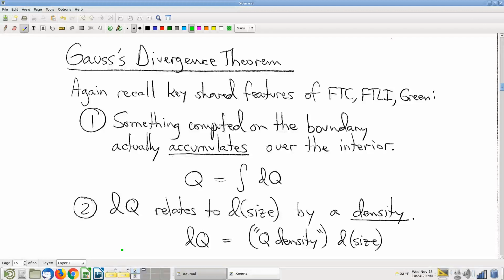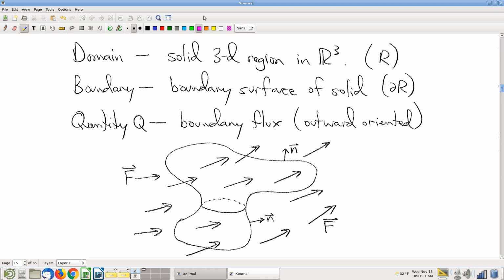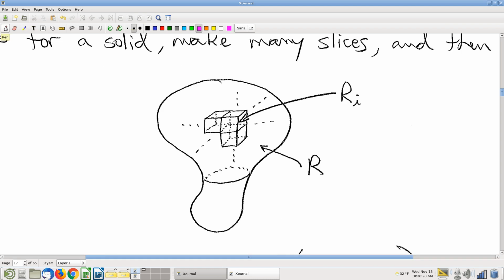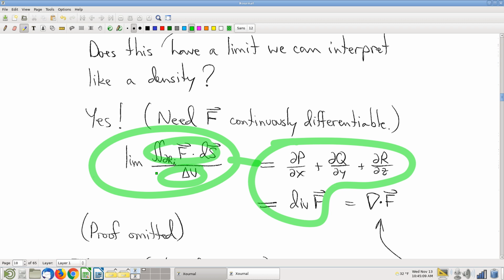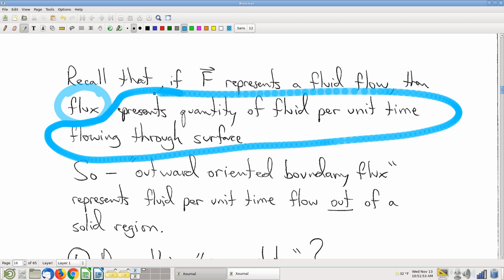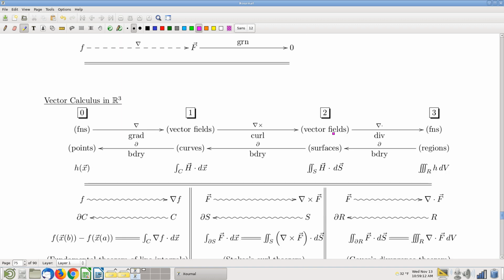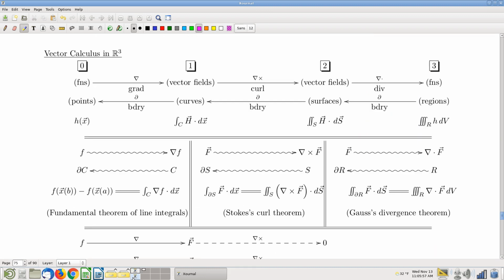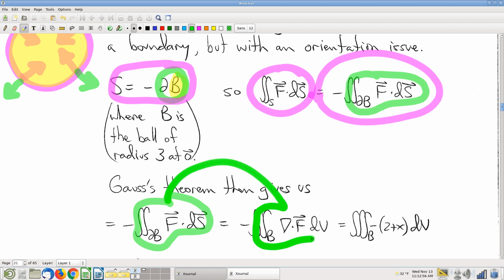Math 212, 2019 Fall, 11-13